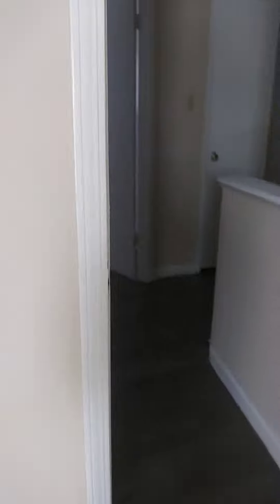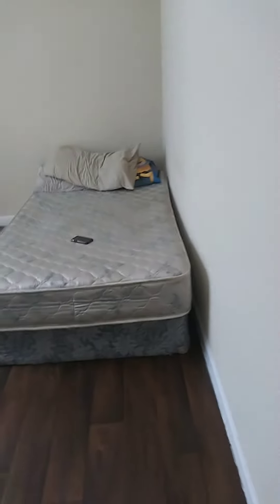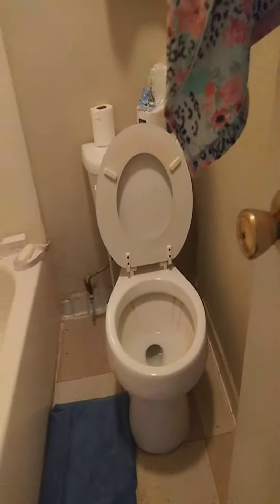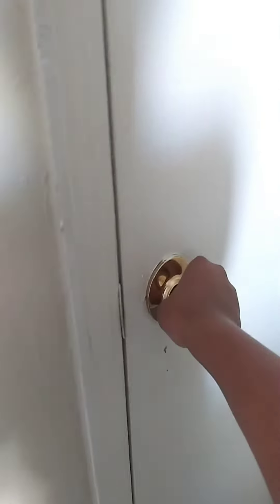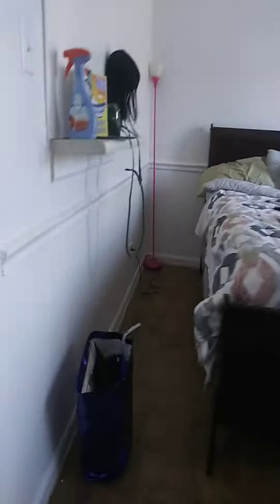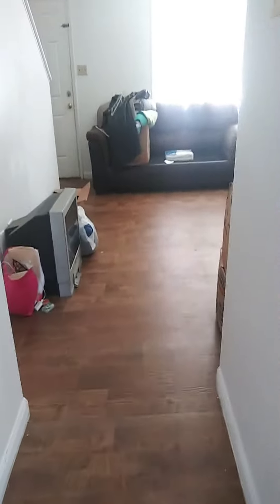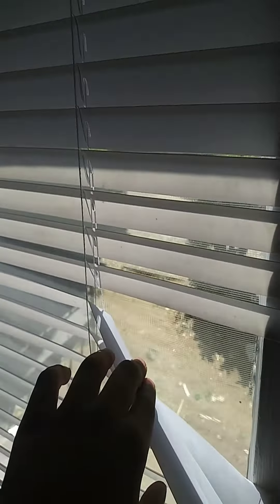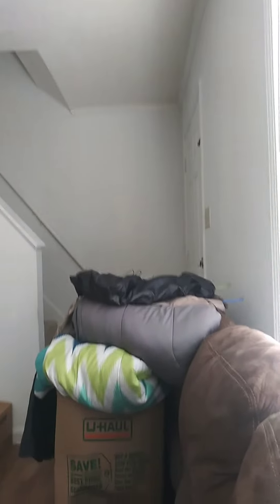New House Tour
I got a New House